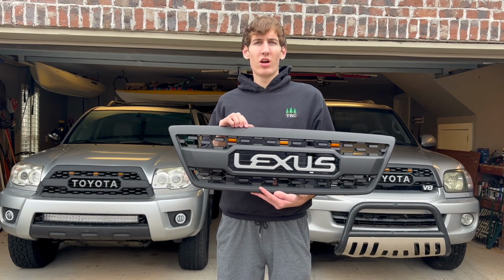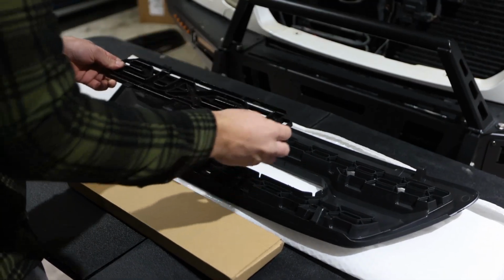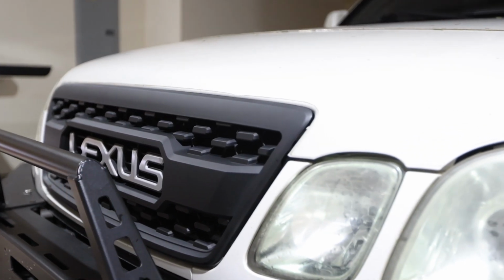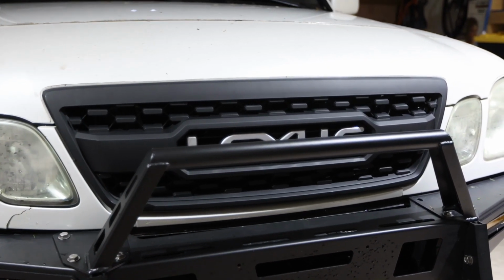Lexus LX470 Grill Upgrade - LX Grille Installation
Our new TRD Pro LX470 Grille with Raptor Lights bring a fierce and modern look to the classic and reliable vehicles we all love. The TRD Pro Grille fits Lexus LX470 years 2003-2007. This 2nd gen LX470 mod really transforms the front end of the vehicle. Exciting LX470 upgrades are always fun to tackle. This grille is a direct replacement to the factory LX470 grille. It replaces the OEM grille part number 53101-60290 and 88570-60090.